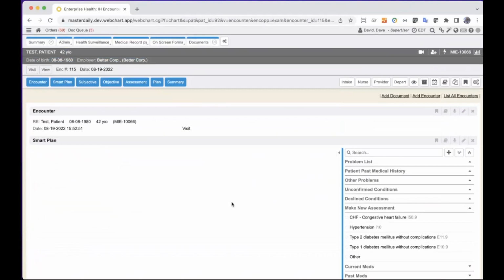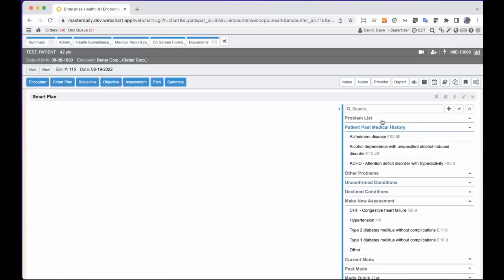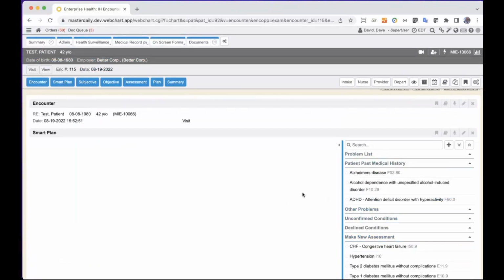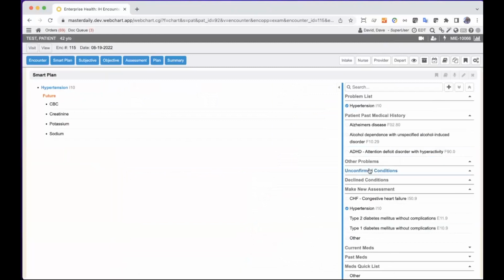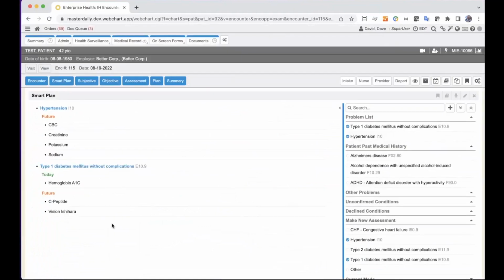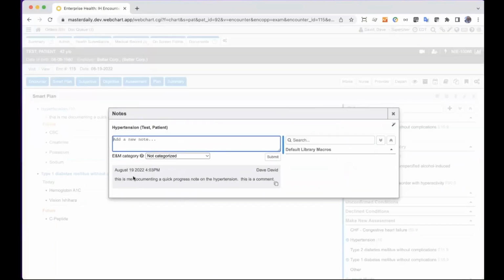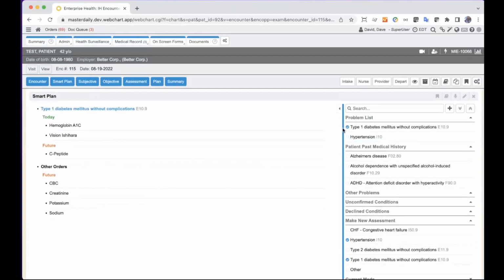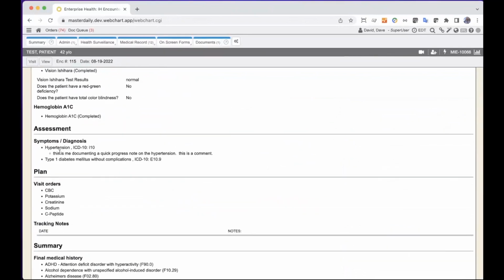EHR Smart Plan Encounter Visit